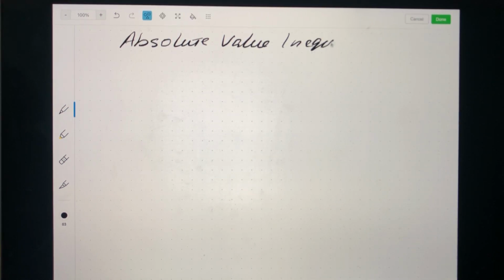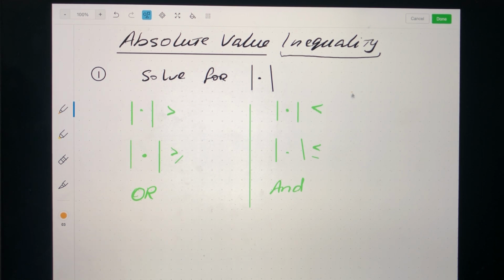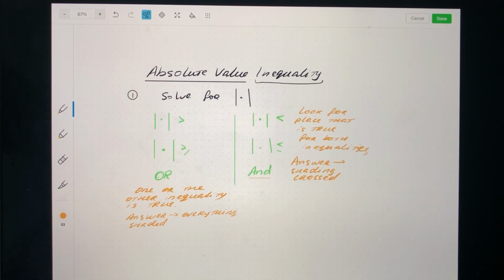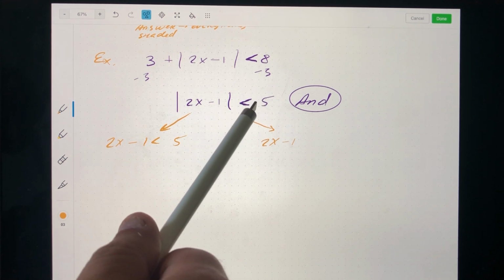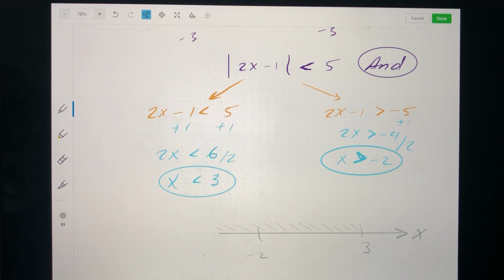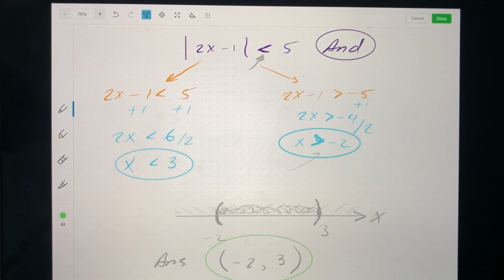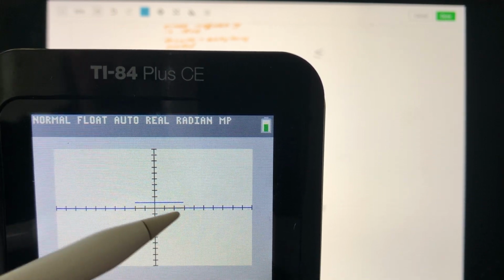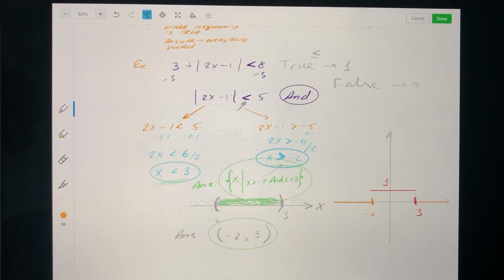Algebra: Absolute value inequality of type AND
Analytical and graphical solutions to an absolute value inequality of type "AND"